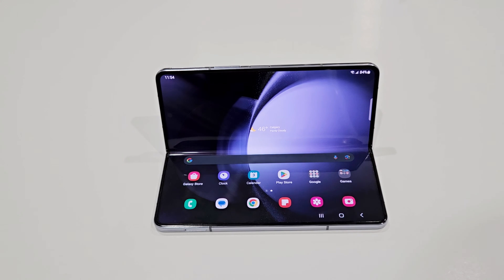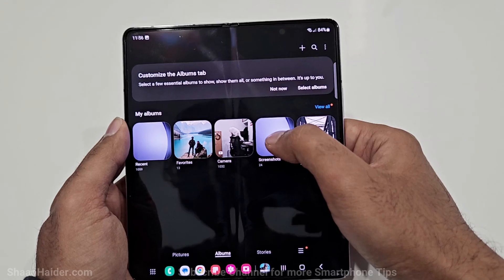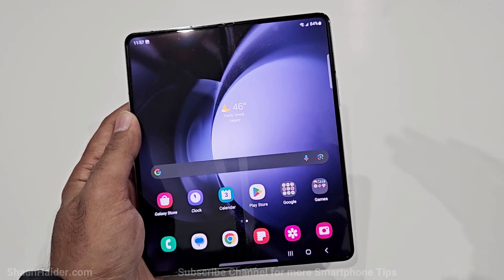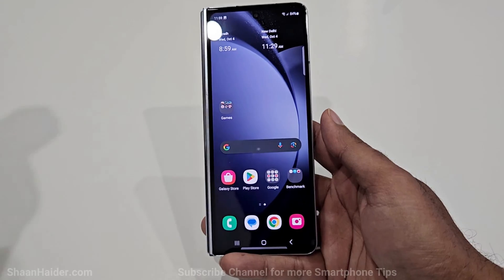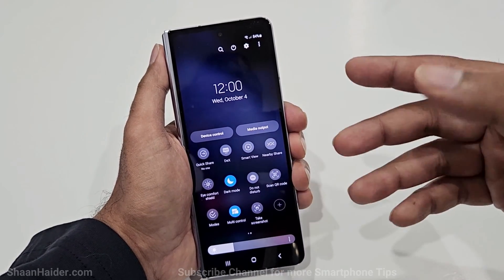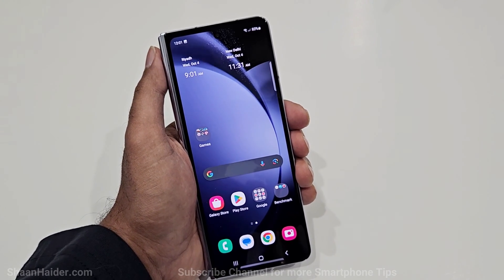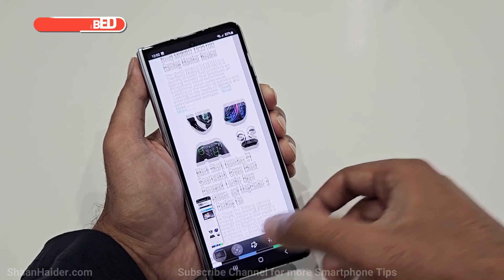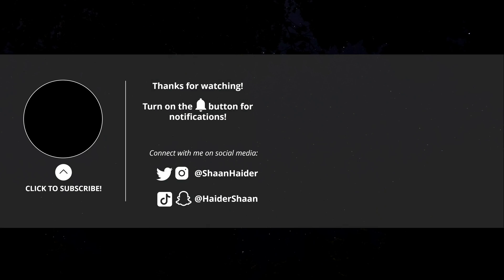How to Take Screenshot on Samsung Galaxy Z Fold 5, Z Flip 5, S23 Ultra (4 Methods)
A tutorial about four different methods of taking screenshots on Samsung Galaxy Z Fold 5, Z Flip 5, S23 Ultra, S23 Plus, S23 FE etc.

How to Record Screen with Sound on Samsung Galaxy Z Fold 5, S23 Ultra, Z Flip 5, S23 FE etc.

How to Use Camera Flash and Screen as Notification LED on Samsung Galaxy Z Fold 5, Z Flip 5

Samsung Galaxy Z Fold 5 - Hardcore Gaming Test (PUBG Mobile, Call of Duty, Asphalt 9, Injustice 2)

How to Enter Recovery Mode on Samsung Z Fold 5, Z Flip 5, or ANY Samsung Smartphones